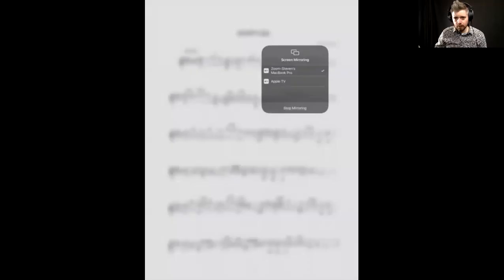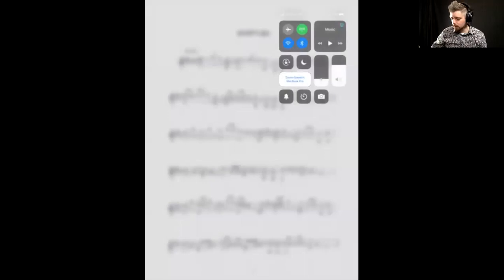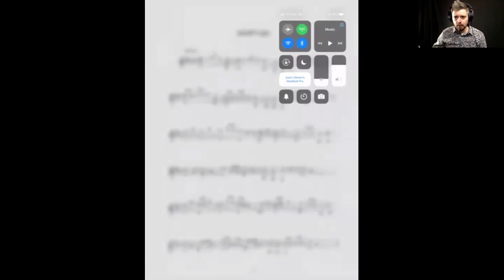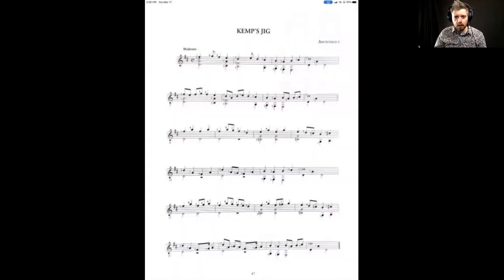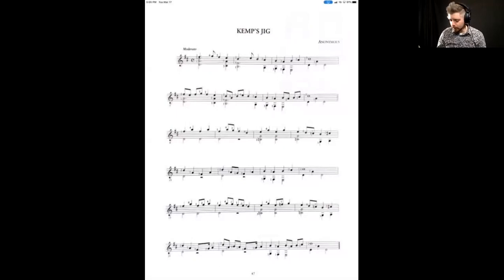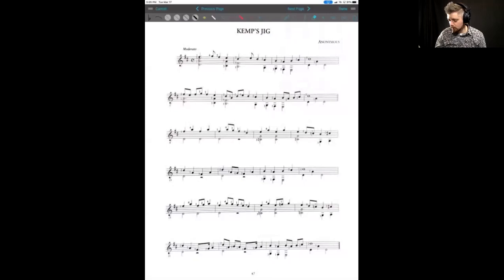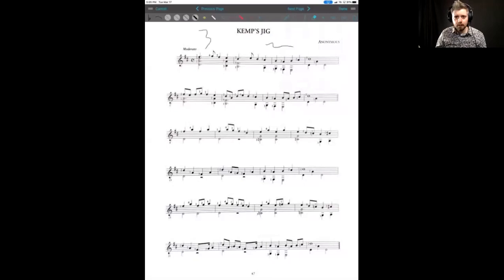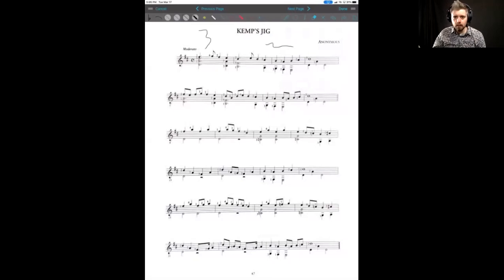How to Mirror iPad onto MacBook for Zoom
If you are using Zoom for online lessons, here is a quick run-thru of how to mirror your iPad onto your MacBook to share with your students.